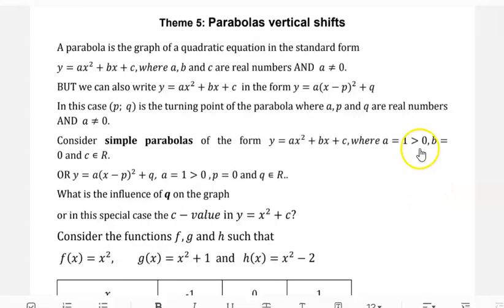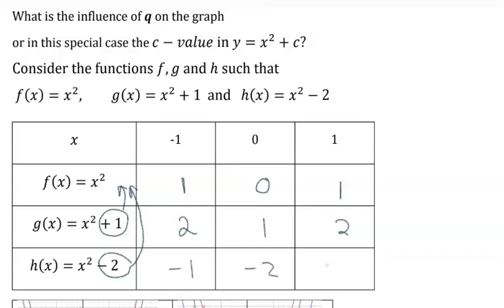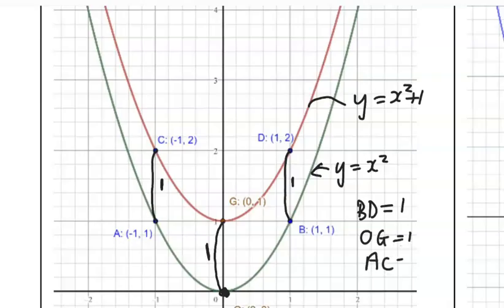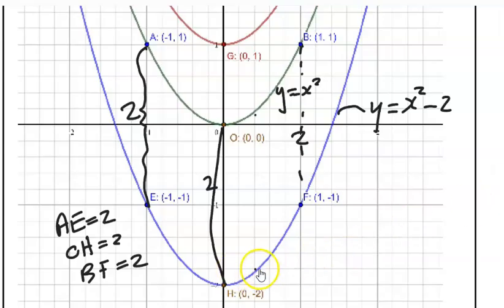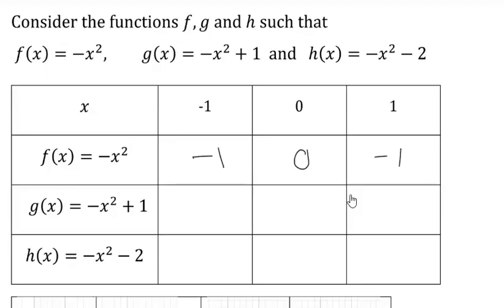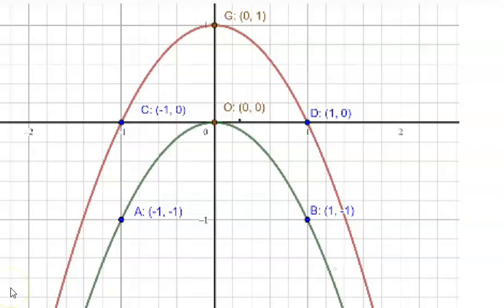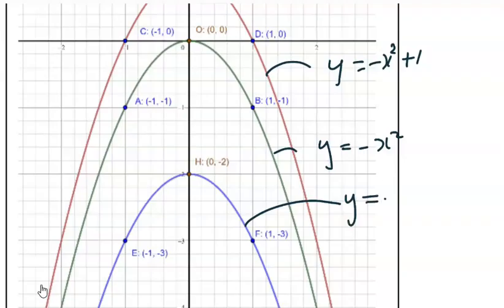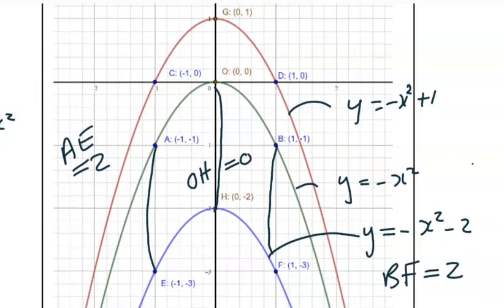Theme 5: Vertical shifts of simple Parabolas